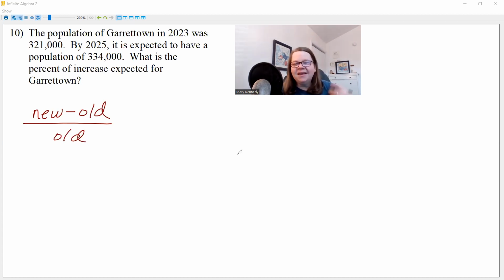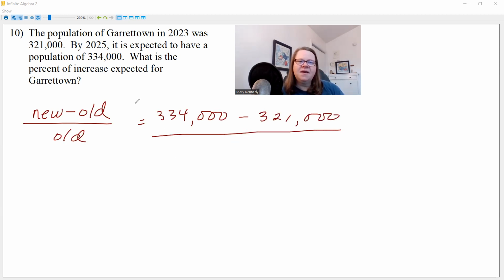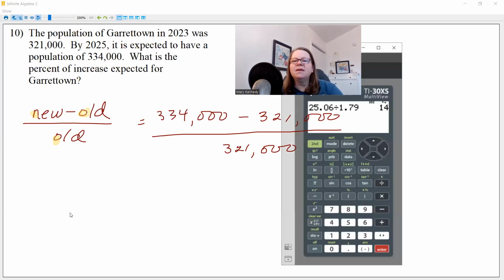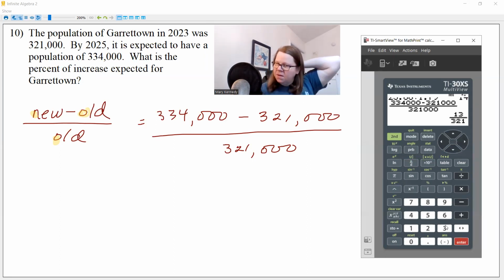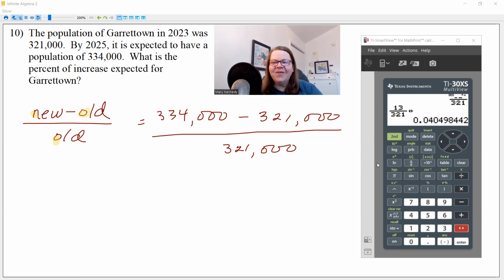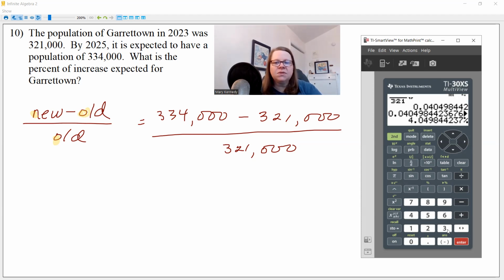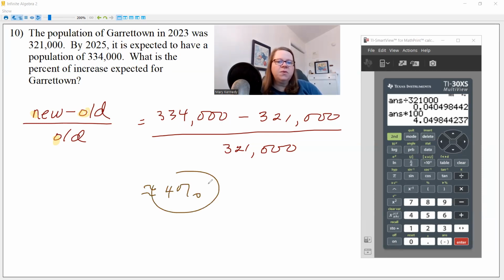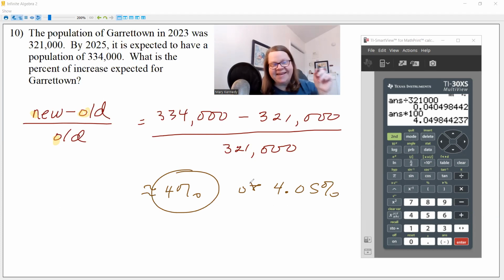Percent of Increase | Population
There's a formula for finding the percent of increase or decrease!  It's the noooooo formula--technically, it's just n-o-o, but noooooo sounds better!  Watch and see how to use it haha.